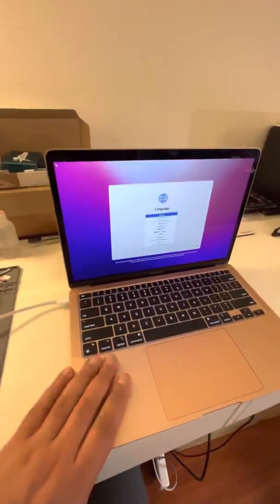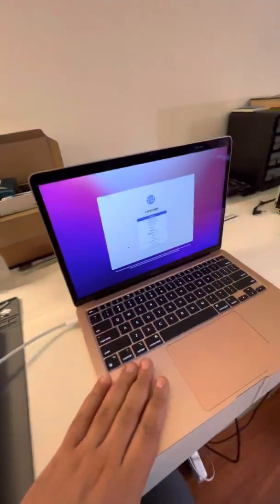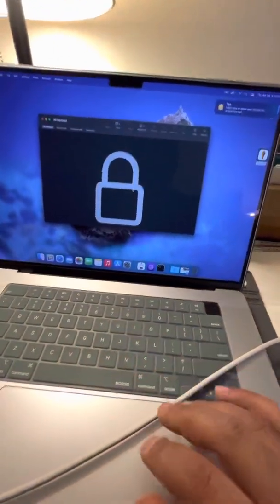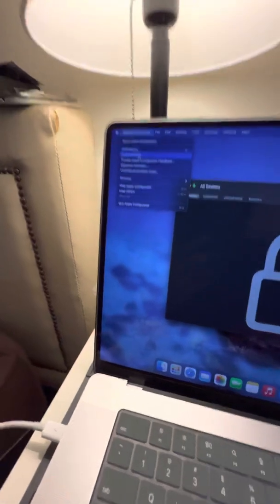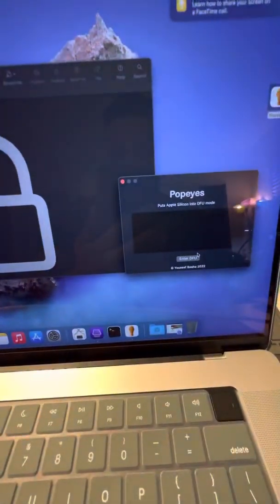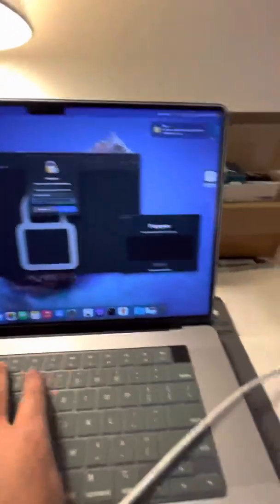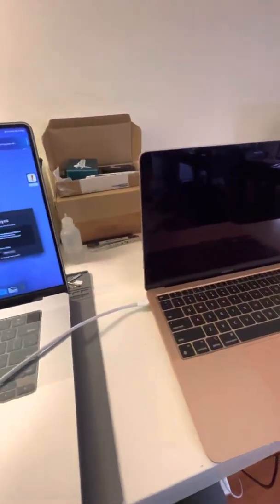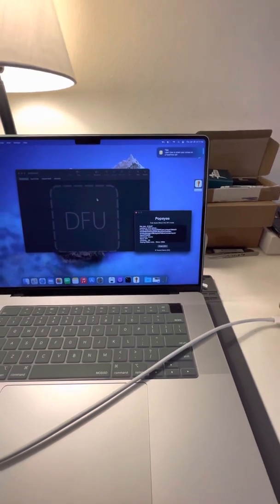Popeyes dfu tool for M1’s MacBooks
Release: Popeyes

A small tool to put any Apple Silicon Mac into proper DFU mode. This tool will allow you to then restore an IPSW using Apple Configurator.

Requirements
- Apple Silicon Mac running macOS Monterey 12.0 or newer. (Host machine)
- USB 3.0 Type C cable. (2.0 won’t work)
- Any Apple Silicon Mac you want to put into DFU. macOS installation on target machine is not required.

Simply plug the host Mac to your target Mac using the DFU ports and press the button.

M1 Macbook Air & 13” MacBook Pro: the DFU port is the rear port.
M1 14” and 16” MacBook Pro: the DFU port is next to MagSafe.
M1 Mac Mini: the DFU port is next to the power cable.

Why is this tool required? Since the button configuration does not always make Apple Configurator detect it as a DFU device.

M1, M1 Pro & M1 Max compatible. This app will not run on Intel Macs as hosts since you cannot use Intel Macs to put Apple Silicon into DFU.